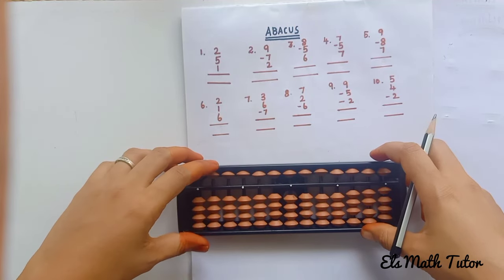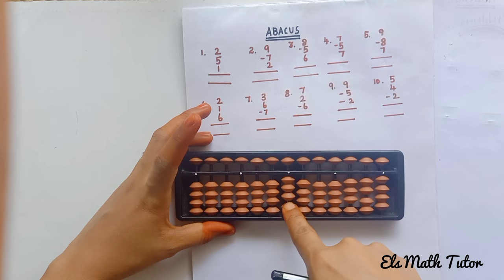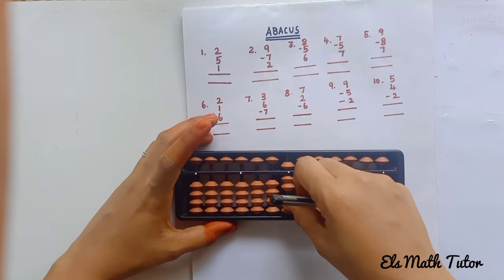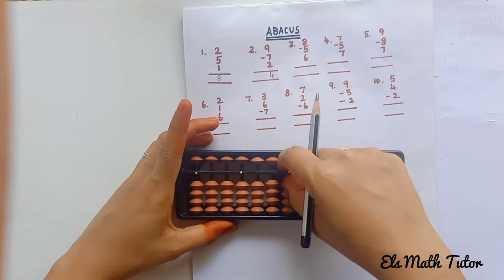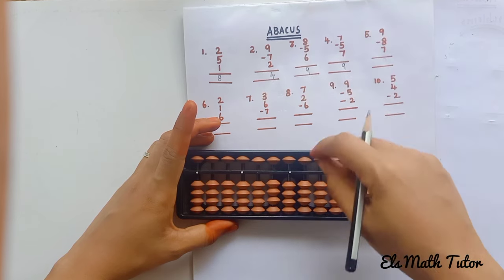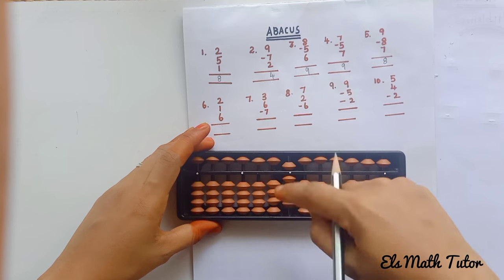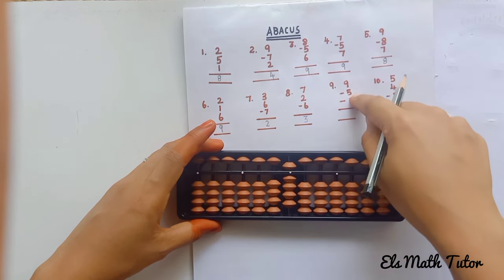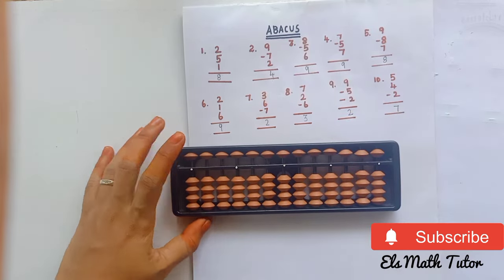Abacus Direct Problems (Single digit) 🧮// Abacus lesson -2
@Els math Tutor

Abacus Direct Problems
🧮(Single digit)// Abacus lesson 2